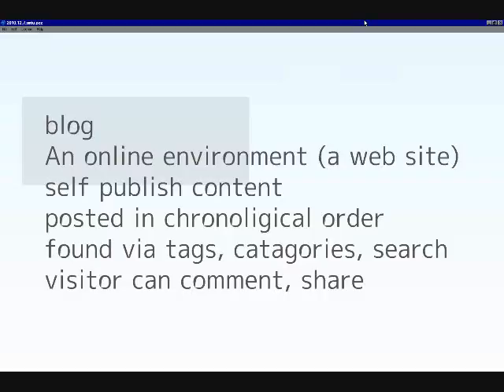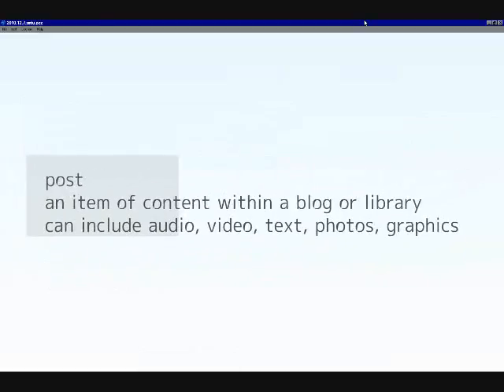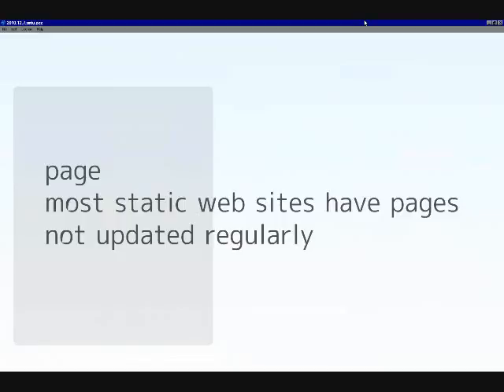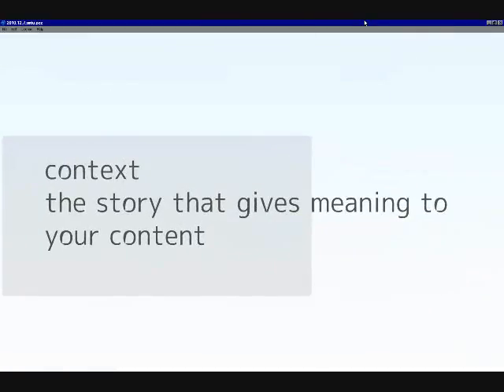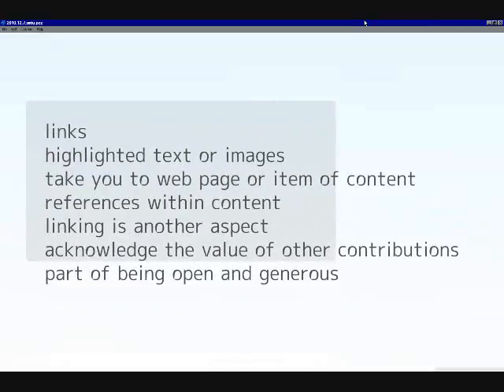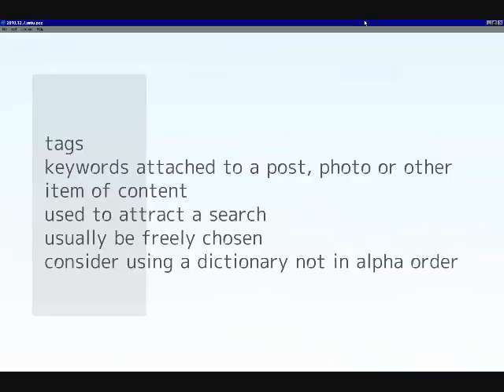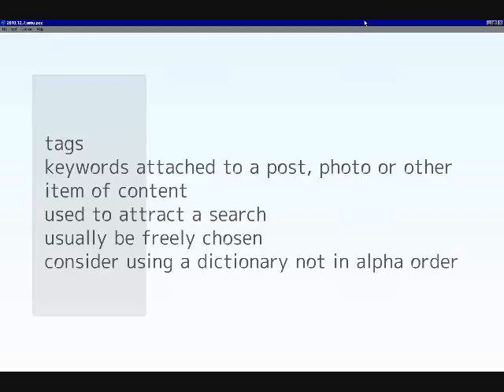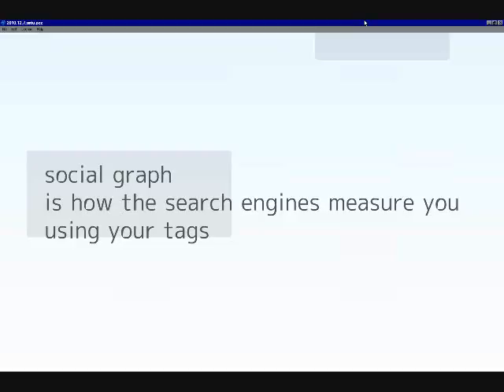SMTU 12 7 10 Terms